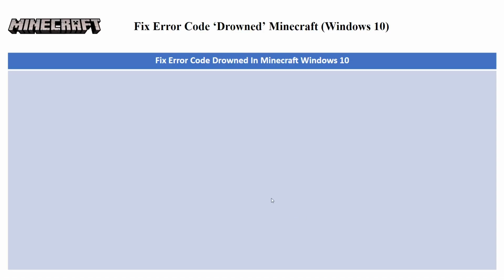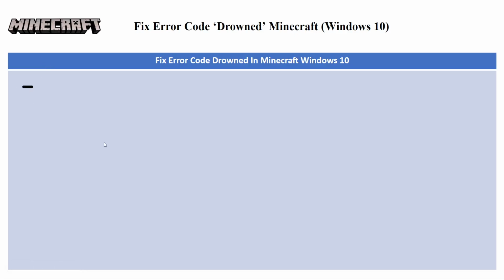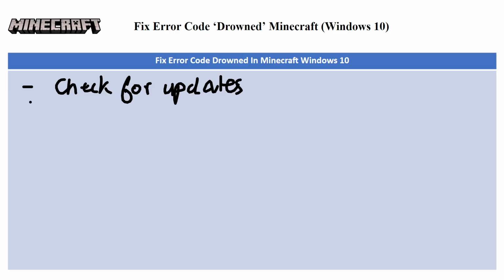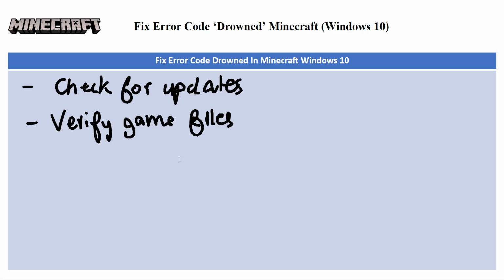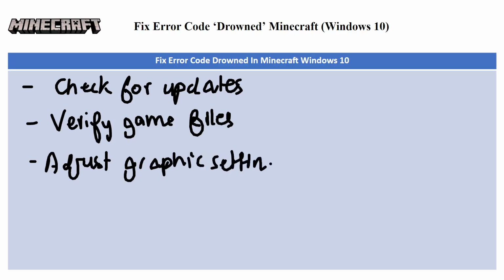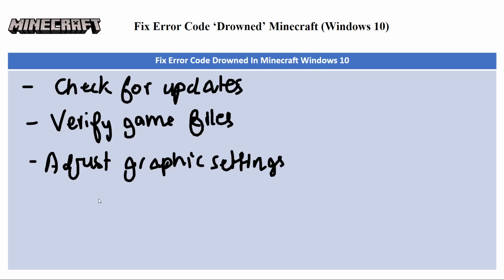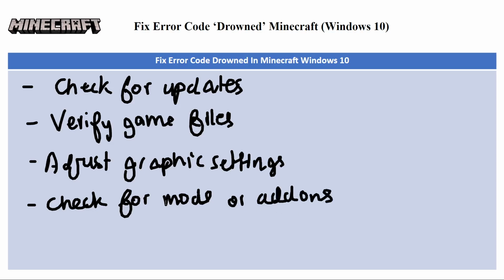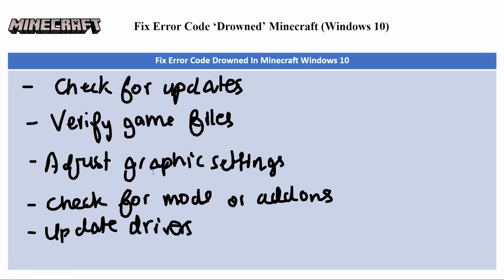How To Fix Error Code Drowned In Minecraft On PC Windows 10/11